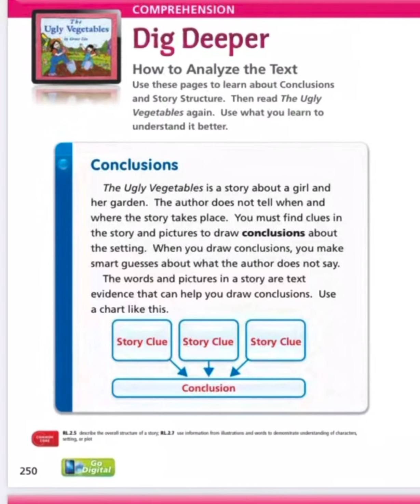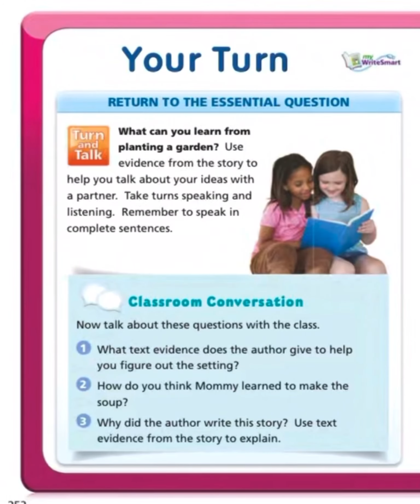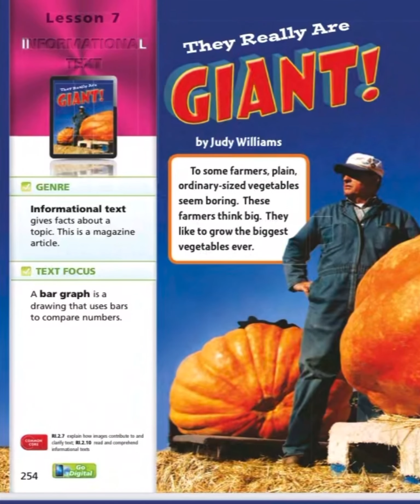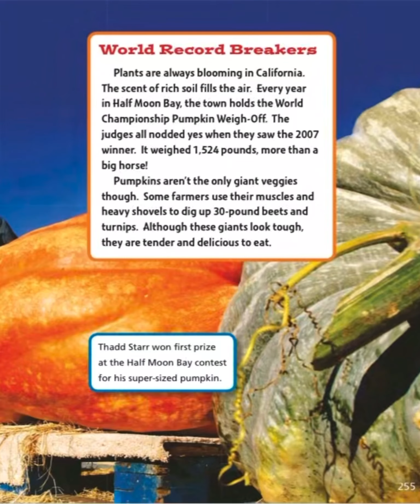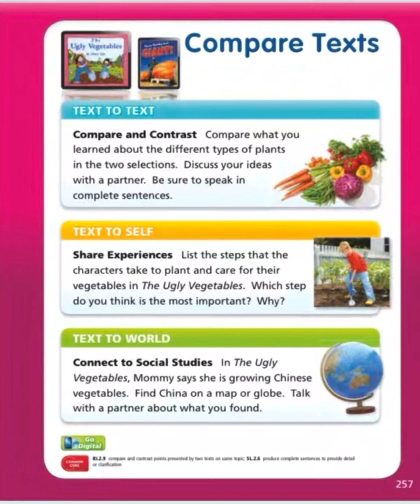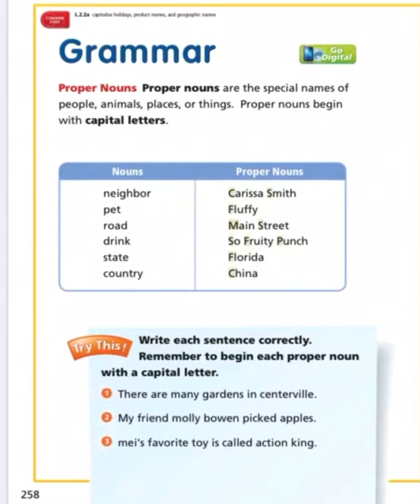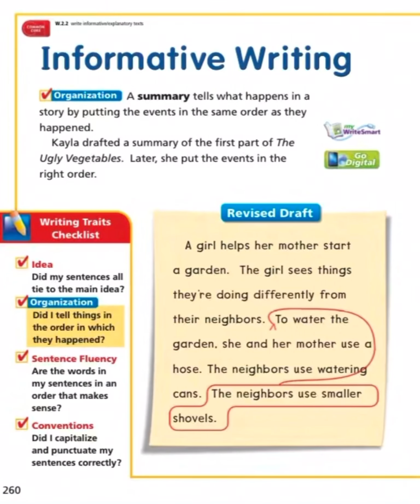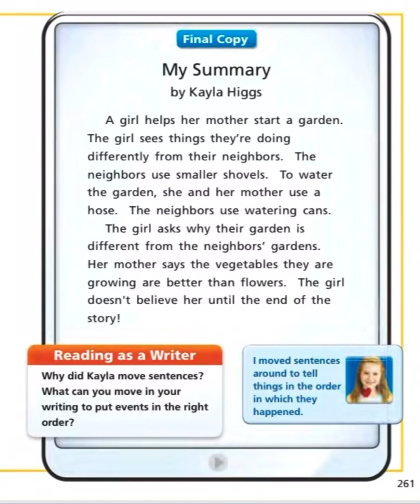They really are Giant Lesson 7 Unit 2 comprehension Journeys 2nd grade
Journeys Unit 2 Lesson 7
Topic Agriculture
Conclusion Analyze Evaluate
Informational Text
They Really are Giant!
Compare Texts
Grammar
Informative writing